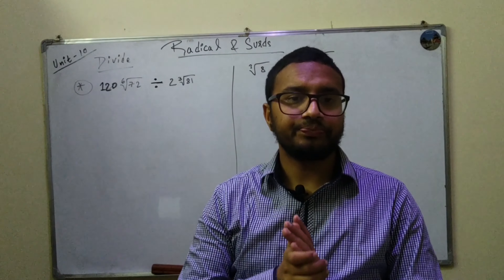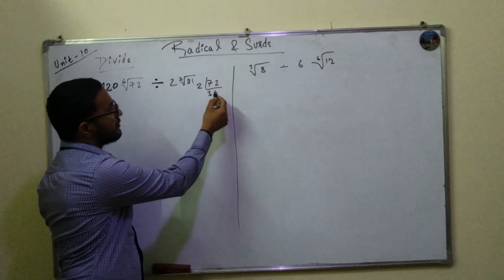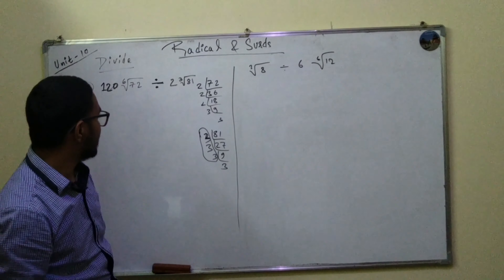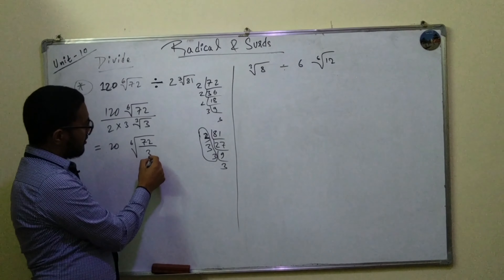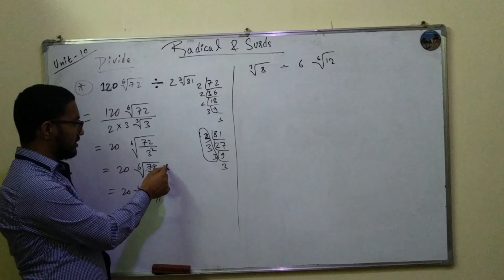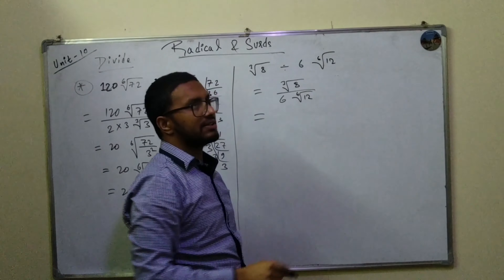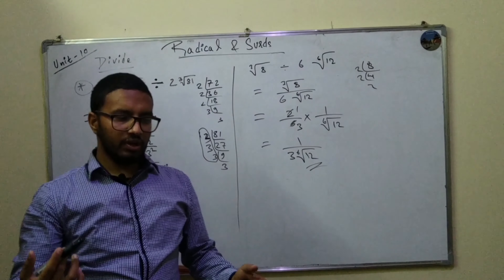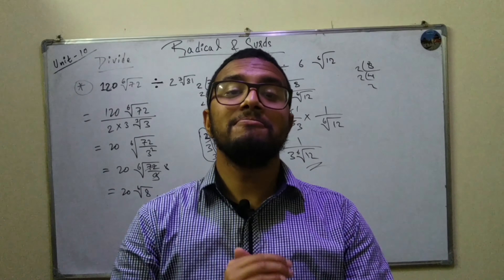Division of Surds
- What is rational number? What is irrational number?
- What is terminating and non-terminating number?
- What is order and radicand?
- What are the types of surds? Pure Surds? Mixed Surds? Different Order Surds? Like Surds / Unlike Surds?
- How are surds expressed? What do we do if the orders are different?
- How are operation of surds carried out? Does the order need to have same radicand for multiplication or division?